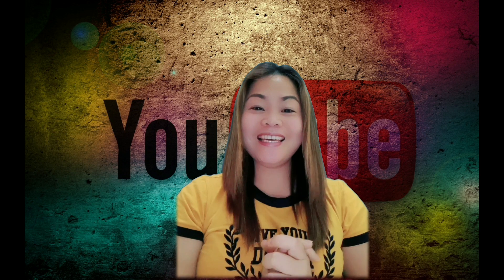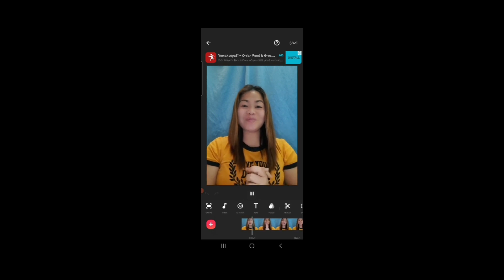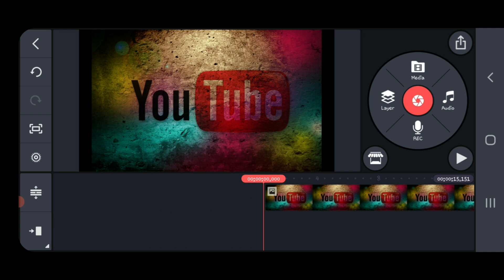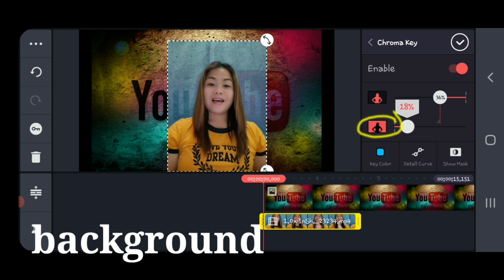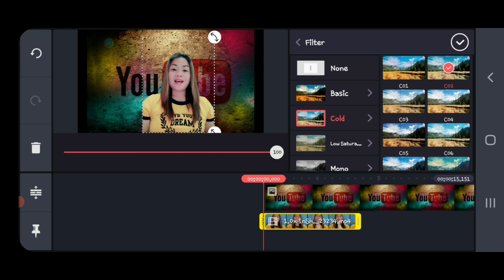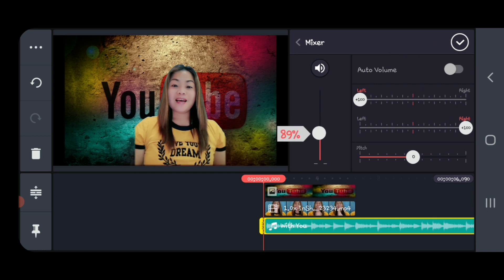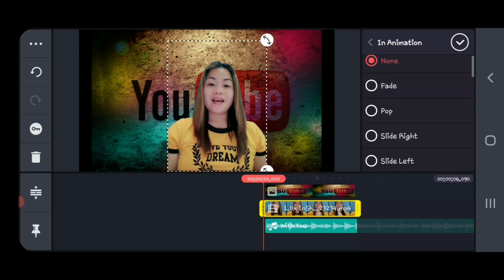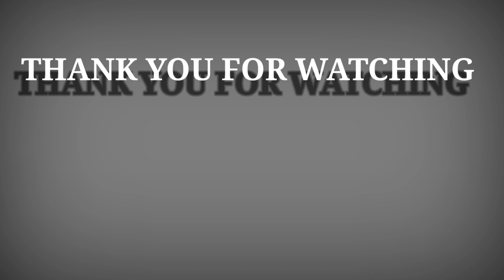LEVEL UP YOUR VIDEO BACKGROUND|CHROMA KEY|REMOVE BACKGROUND|REMOVE BACKGROUND WITHOUT GREEN SCREEN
Enhance there capability to create there video to be more viewers to the viewers